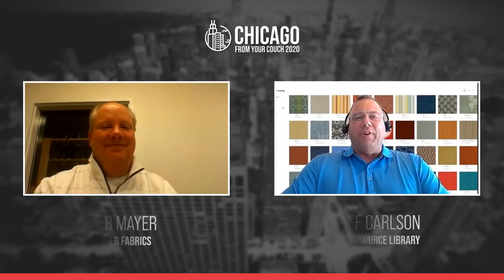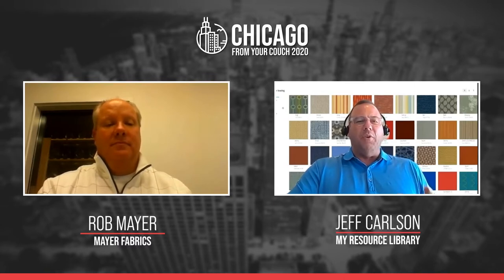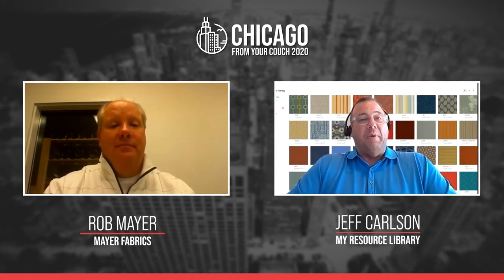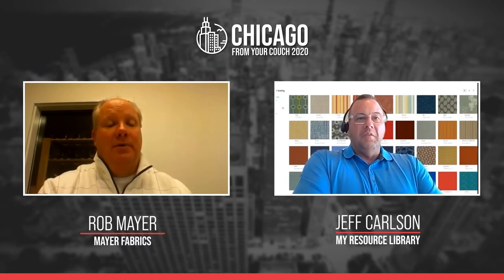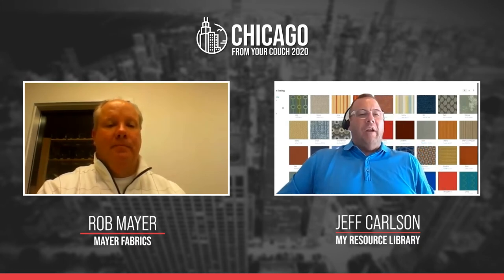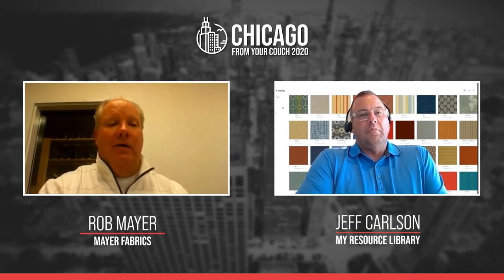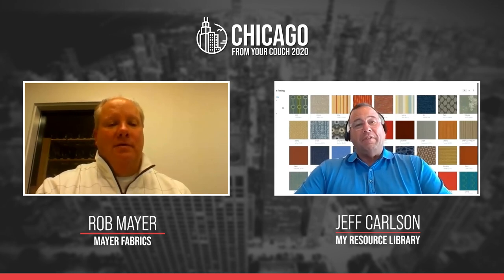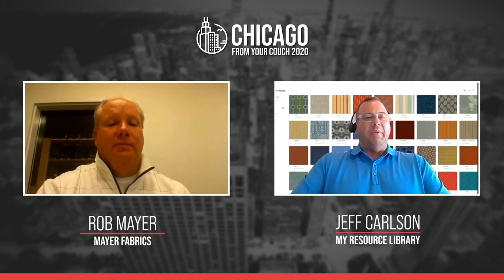Rob Mayer from Mayer Fabrics - CFYC 2020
Rob Mayer of Mayer Fabrics chats with Jeff Carlson of My Resource Library about all of their exciting new releases, including Apollo Silicone and Quantum.

Mayer Fabrics now have 6 binders LIVE in the Textiles Library on MRL!